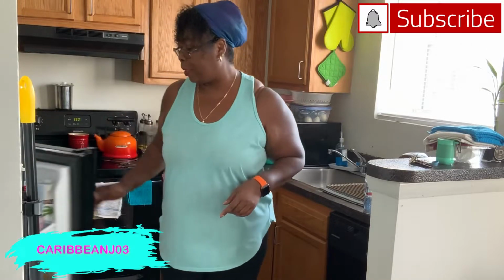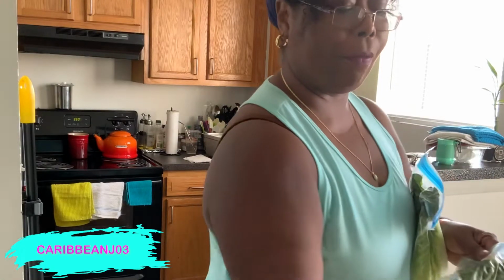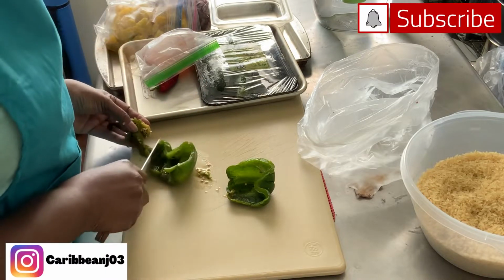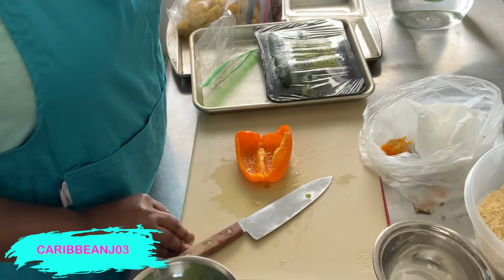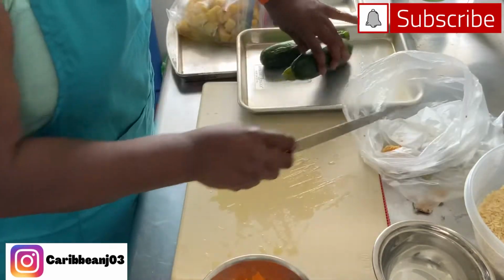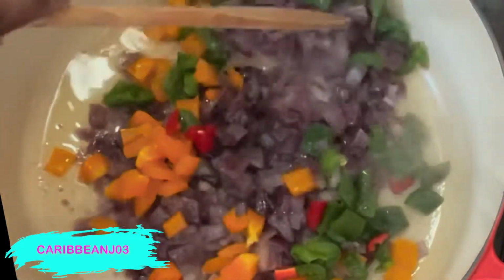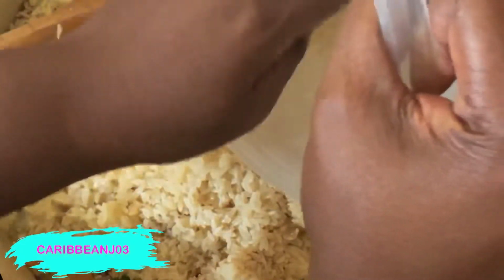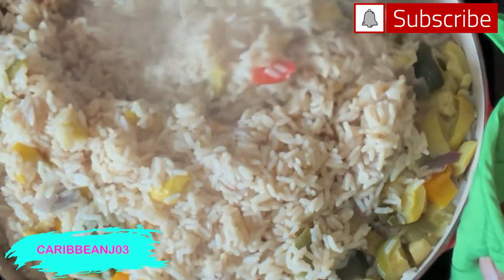Vegetable Rice with Zucchini and Yellow Squash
Hi welcome to Caribbeanj03. Thank you for coming into my kitchen with me. Today, we will be making a pot of vegetable rice with zucchini and yellow squash.

Ingredients:

2 cups chicken broth
1 cup long-grain par boil rice (white rice) uncooked
2 tablespoons vegetable oil (coconut oil, olive oil)
1 medium chopped onion
1 medium bell pepper chopped
2 cups yellow squash (medium dice)
1 1/2 cups zucchini (medium dice)
1 tablespoon parsley chopped (for garnish)
1 tbsp chicken seasoning
1 tbsp salt free seasoning
1 tbsp garlic powder
1 tbsp ground black pepper

Instructions:

1) In a large heated saucepan coated with vegetable oil, add onions, bell peppers sprinkle little salt, black pepper and 1/2. Of your chicken seasoning cook until tender.

2) Add squash and zucchini sauté

3) Stir in the broth, rice, salt free seasoning, chicken seasoning, garlic powder, salt and pepper. Cover with a lid and cook until the rice is tender and the liquid has been absorbed, about 35 minutes. Turn off the heat and let the rice sit for 10 minutes longer.

4) Garnish with parsley (optional)

Remember it’s your pot !!

Again, thank God for all my blessings. God Bless.